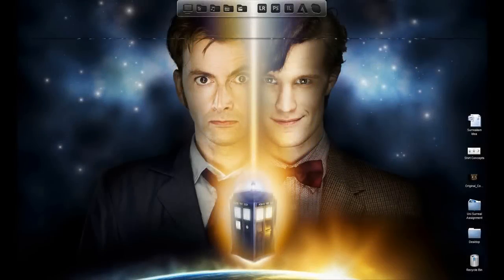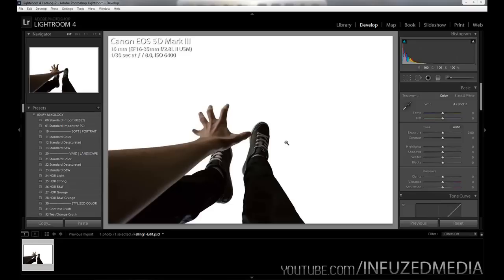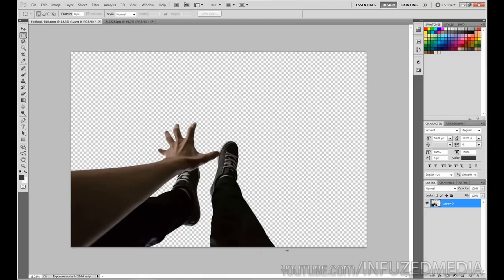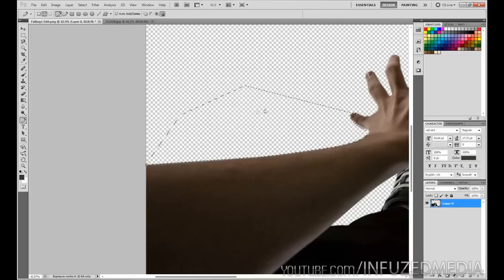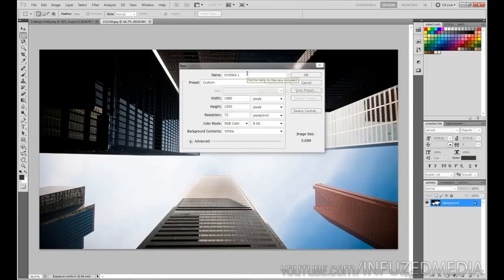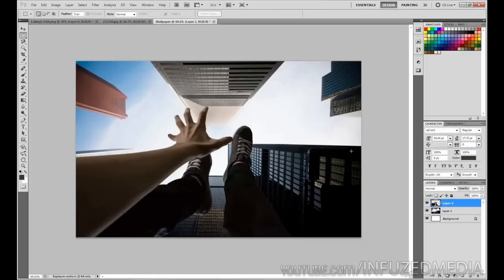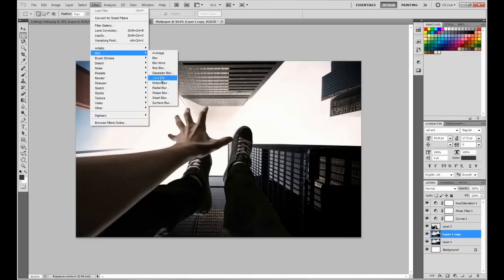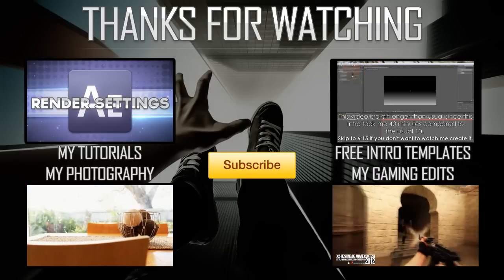Create an AWESOME Wallpaper! 'Long Way Down' Tutorial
In this tutorial, I'll be going over the creation process of my wallpaper 'Long Way Down'.  I'll be covering how I initially captured the image, the original processing then followed by the final composite in Photoshop.

*Information

Presented by: Jimmy
Camera: Canon 5D Mark III
Lens: Canon 16-35L f/2.8 II
Software: Adobe Lightroom 4, Adobe Photoshop CS5

Thanks.